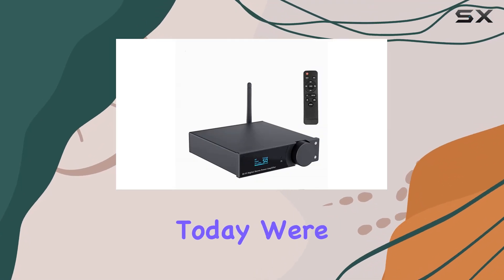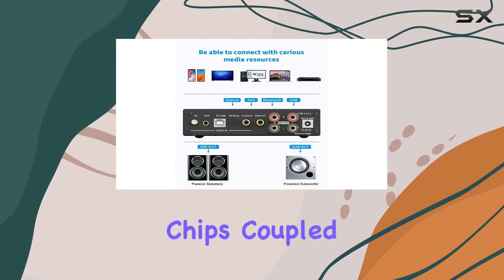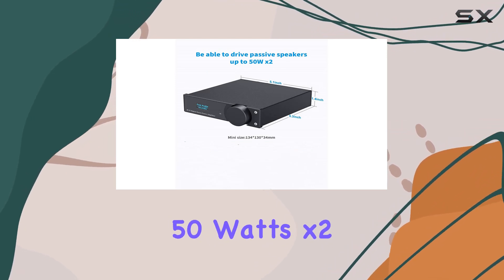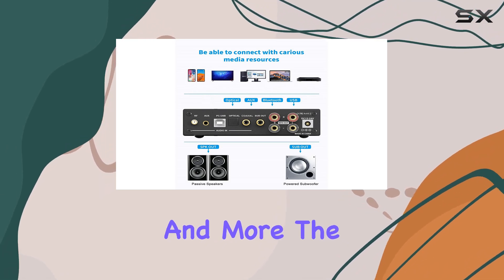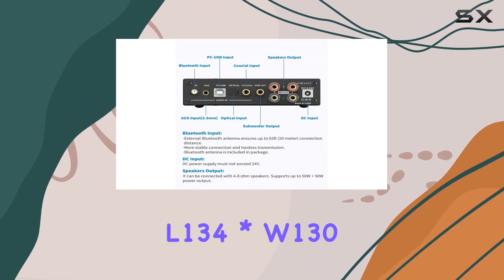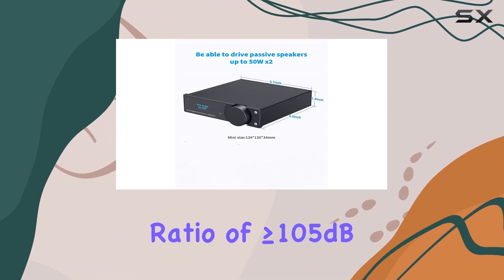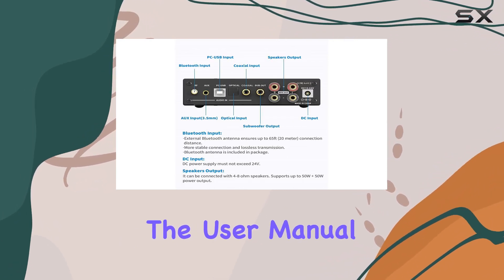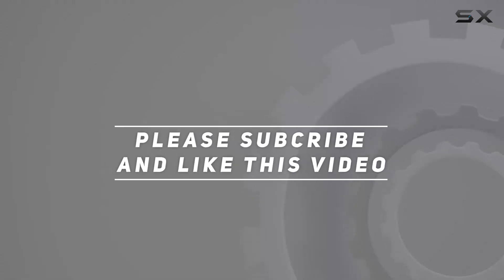Immersive Audio Experience: TKFDC Stereo Amplifier Review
0:00 Intro
0:06 Review

Things that we mentioned in this video:
TKFDC Amplifier Stereo Audio : B0CNPVYH4B